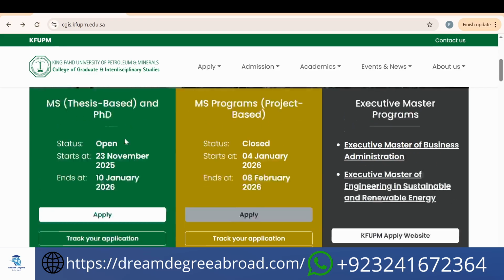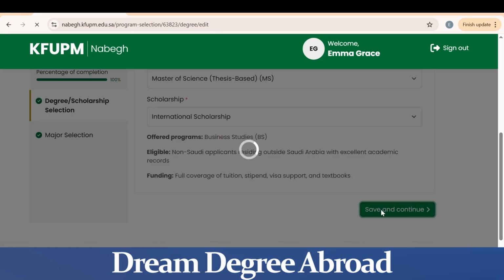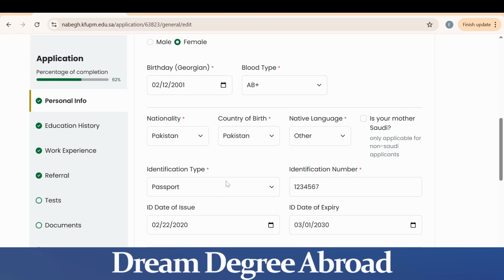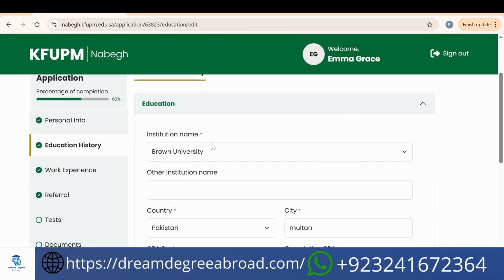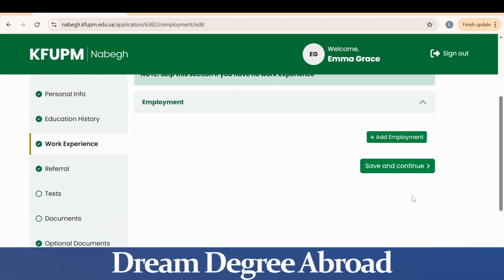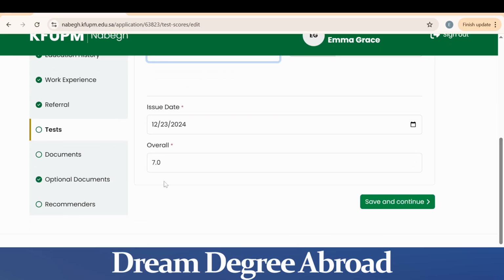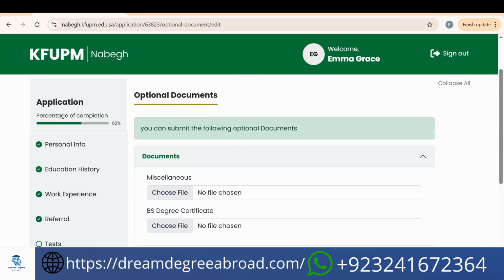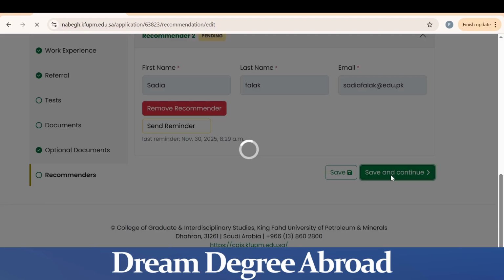How to Apply King Fahd University (KFUPM) Scholarship 2026 | Fully Funded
"Welcome to Dream Degree Abroad!

Your one-stop destination for expert guidance on studying abroad and securing prestigious scholarships. Our mission is to empower aspiring students to achieve their academic goals worldwide.

Follow the Dream Degree Abroad WhatsApp Group for latest updates about International Scholarships and Admissions:

Follow the Dream Degree Abroad Facebook Official Page for latest updates about International Scholarships and Admissions:

Follow us for:
Scholarship opportunities and application tips
Study abroad advice and university reviews
Test prep strategies (GRE, GMAT, IELTS, TOEFL)
Student visa guidance and travel tips
Interviews with international students
Insights into foreign education systems and cultural experiences

Feel free to modify it according to your preferences!